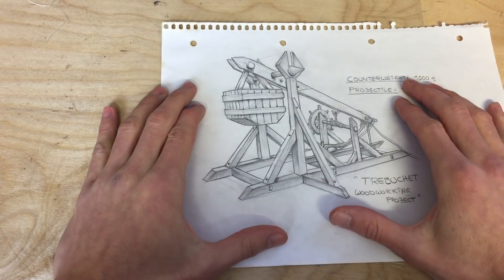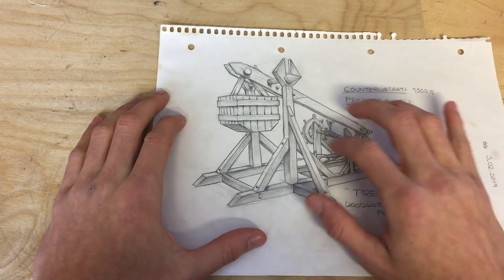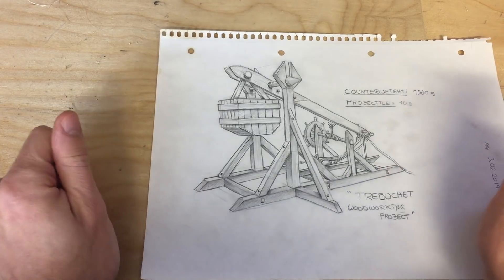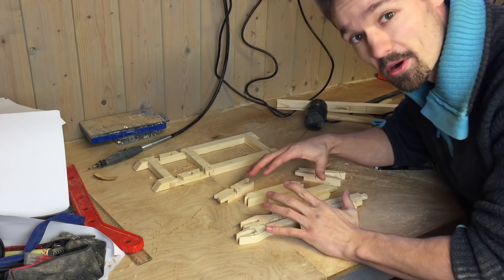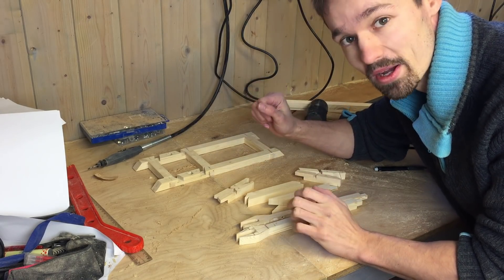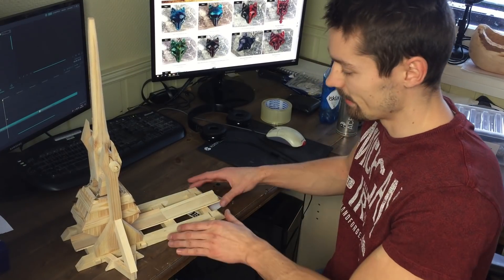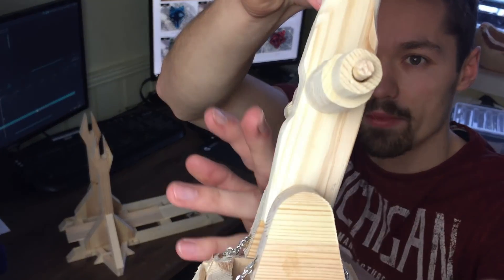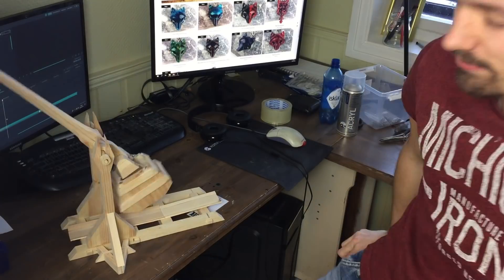I Make A Trebuchet, But Will It Work?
Life sized version coming in next video :O

Making a trebuchet without blueprints was a bit challenging, but it also gives me more room to be creative along the way. A ballista would be awesome to give a go at some day!.

Looking forward to bring you another video in not so long from now. Cheers!